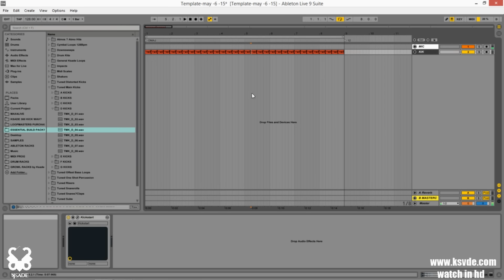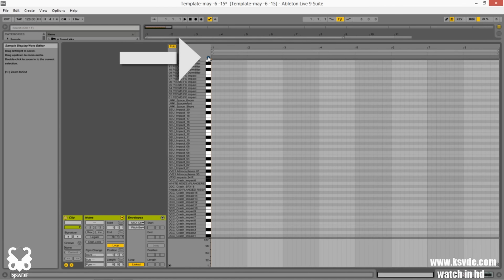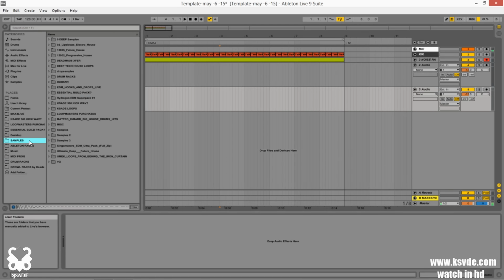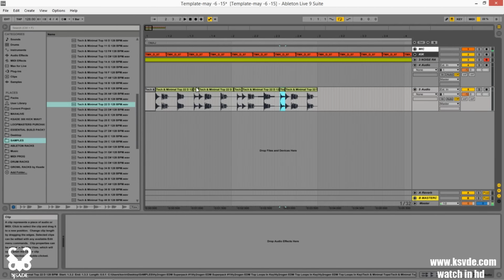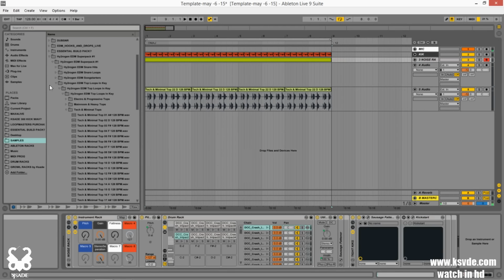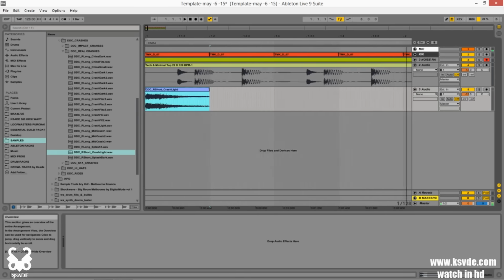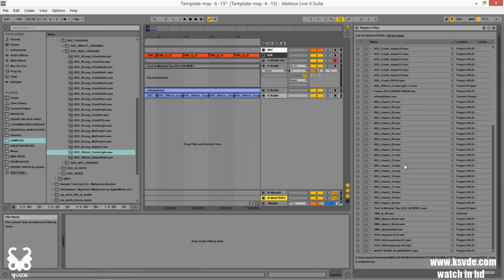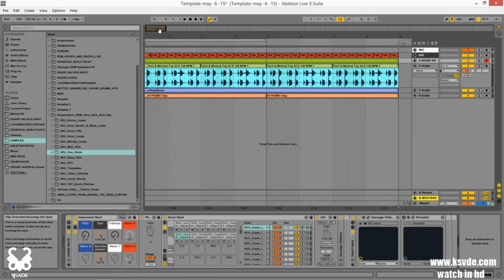Making A Track (EDM ) Part 2 - Intro Drum Elements